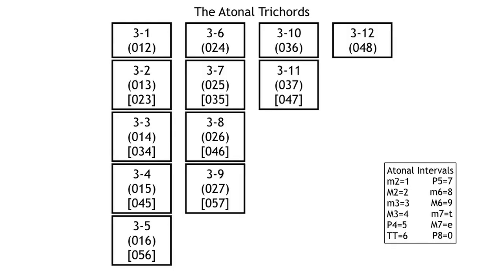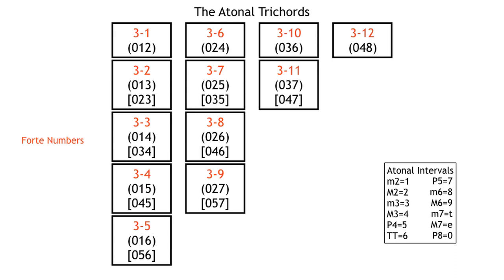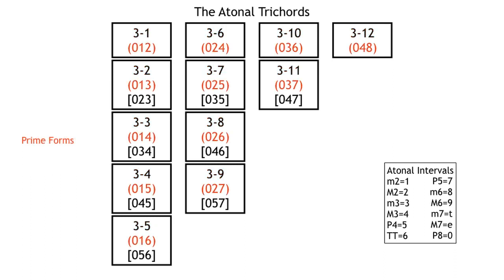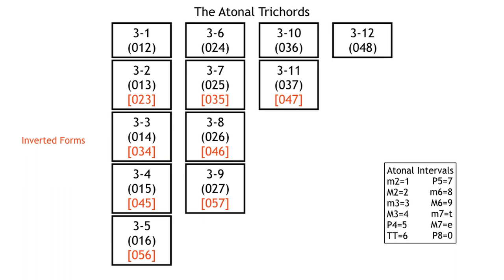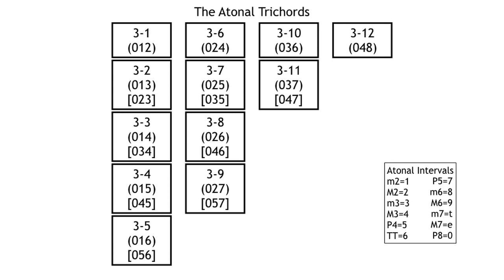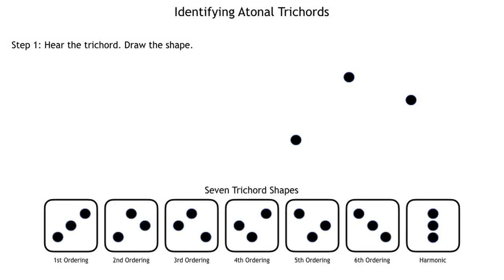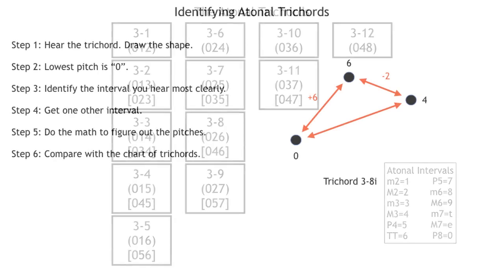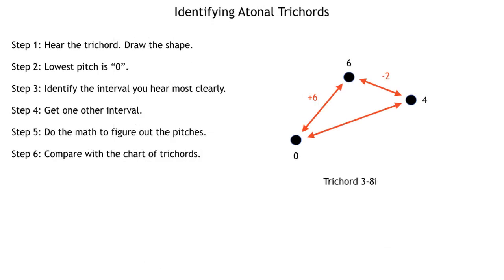Identifying Trichords 1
Basic instruction on identifying atonal trichords in close position.